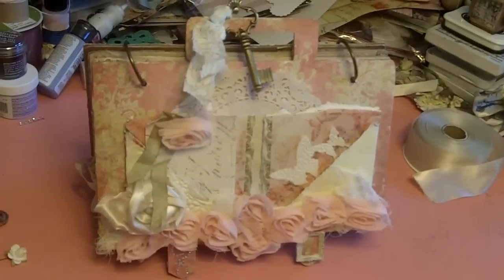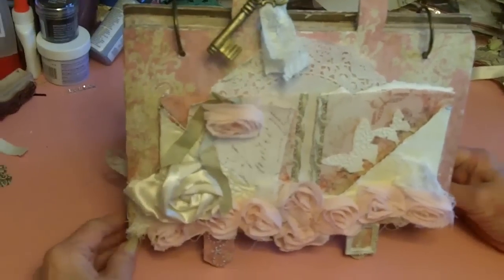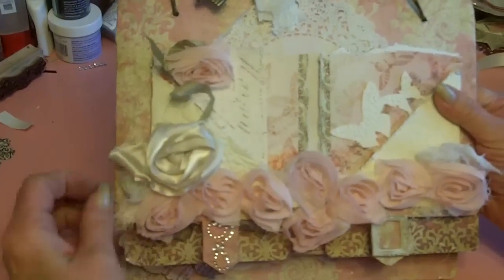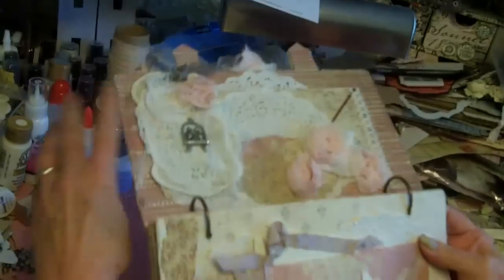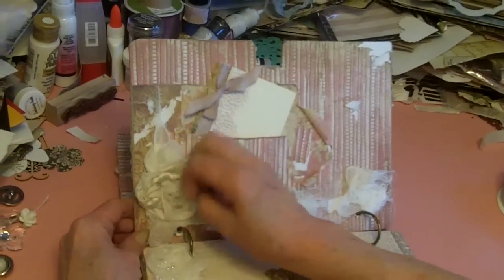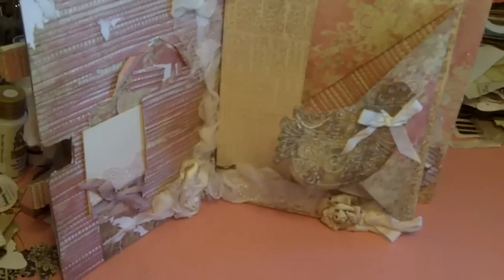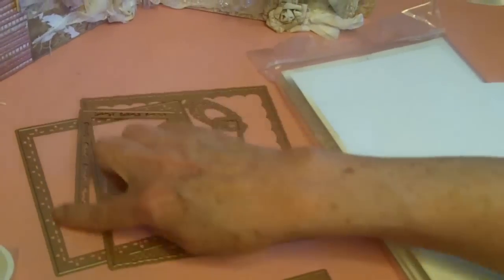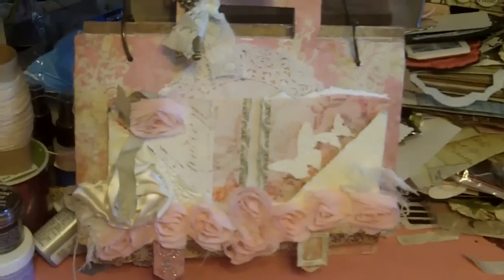The Valise - February 2012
This was one of my projects for February 2012 SSS Swap. Come see come see!